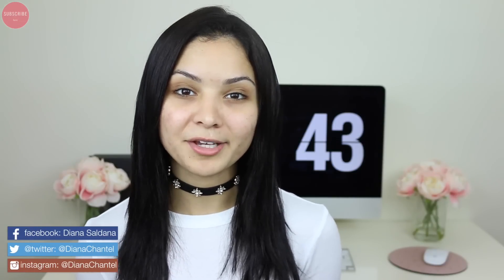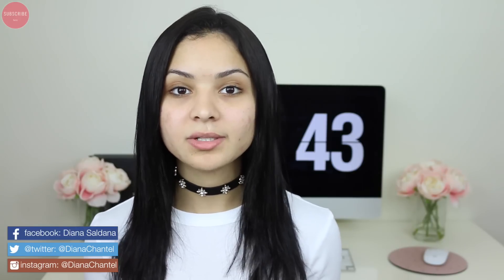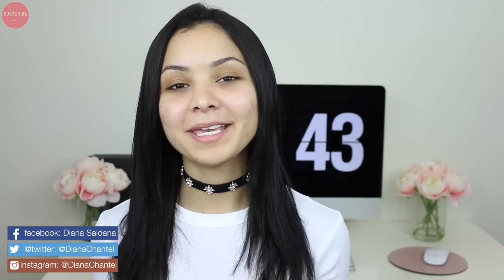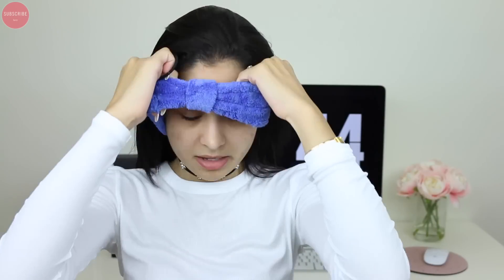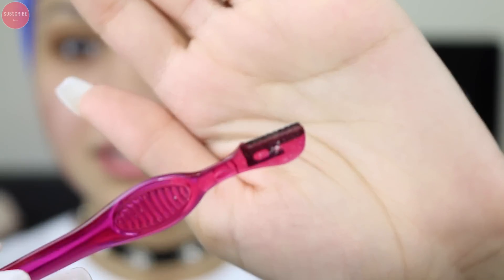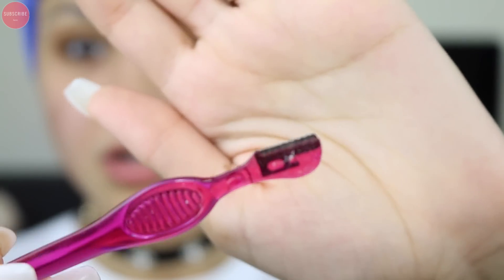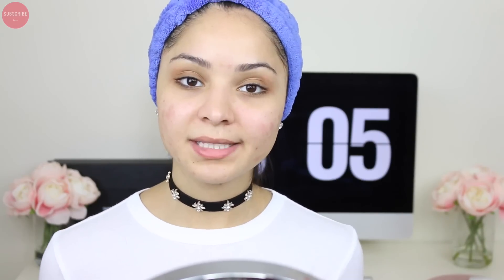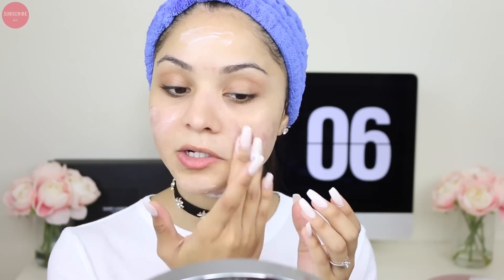How I Shave My Face + Tips Removing Scars | Diana Saldana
♡ OPEN ME ♡

Products Used:
Eyebrow shapers or these
venus sensitive razors
Kate somerville oil free moisturizer
Kate somerville spf 50+
St Ives Apricot Exfoliator blemish fighting
Murad Pore Reform™ Skin Smoothing Polish

what I'm wearing:
top: nordstrom bp

My mailing address:

7288 W Sunset Blvd. Suite 204